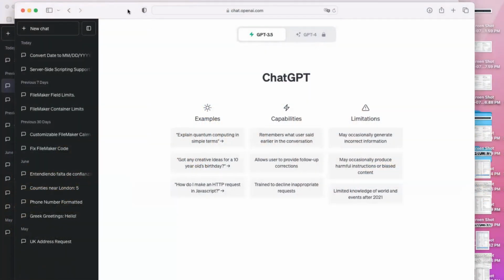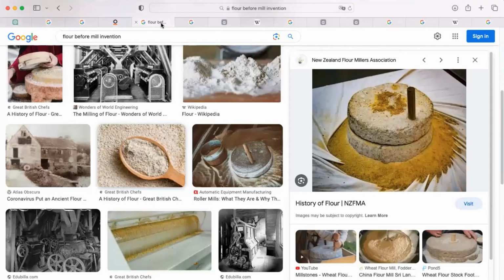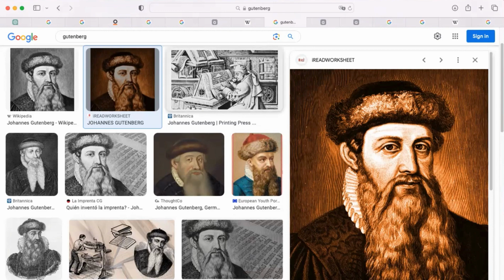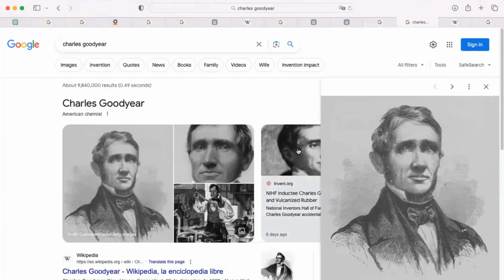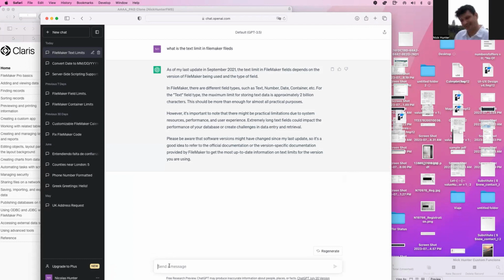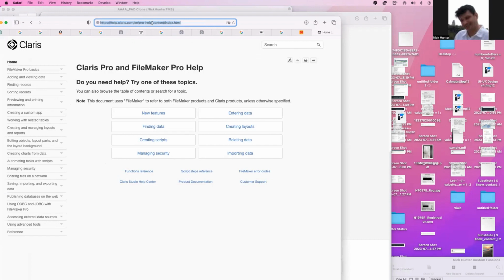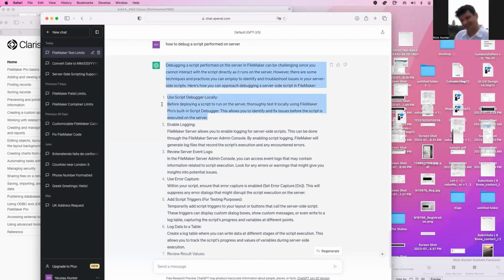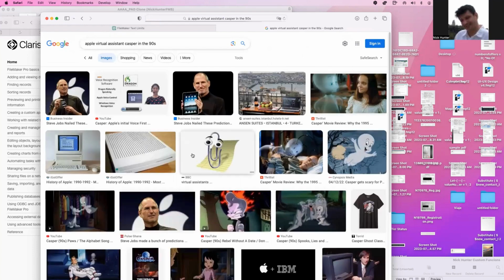FileMaker and ChatGPT with Nick Hunter Day 1 - Claris FileMaker and ChatGPT AI Livestream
8230 - LiveStream - 7.31.23 - FileMaker and ChatGPT with Nick Hunter Day 1 - Claris FileMaker and ChatGPT AI Livestream

ChatGPT working with FileMaker has been a hot topic in the community. Nick Hunter is here to talk about how you can incorporate this AI into your FileMaker solution.

70 hours of video content AND one copy of Claris FileMaker Pro! 🎥

FMTraining.TV
2122 9th St., Suite 102

Imj3zEXXWfcYeEyeYrcWkMuJXeK4p6siBU/edit?usp=sharing